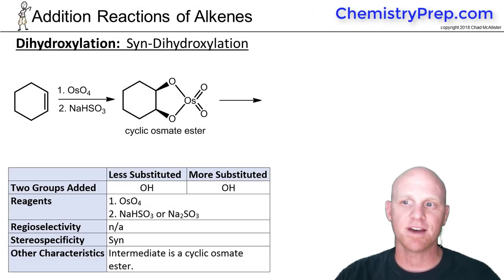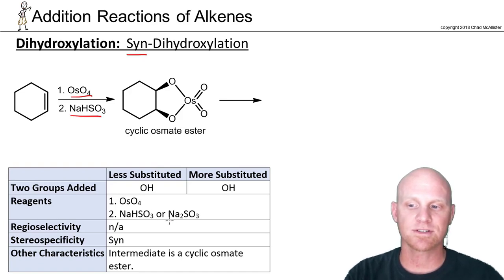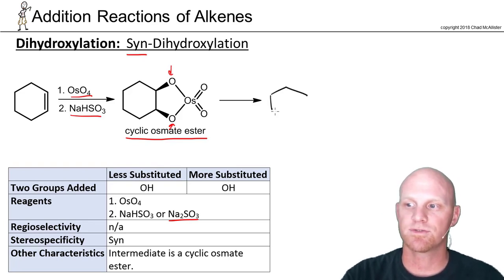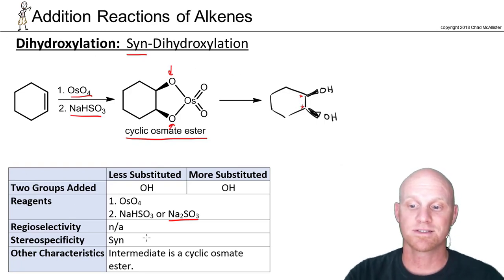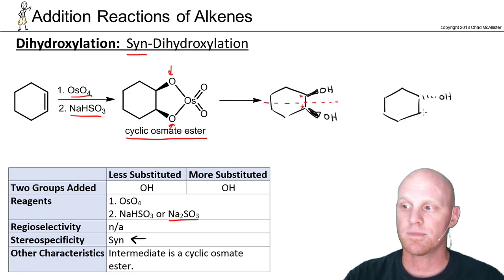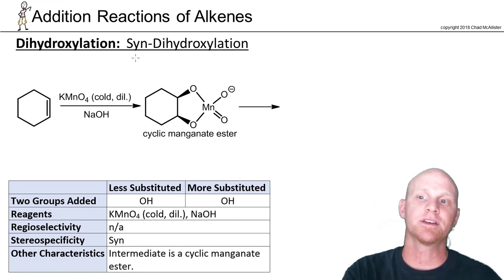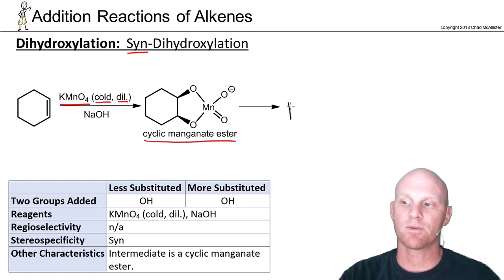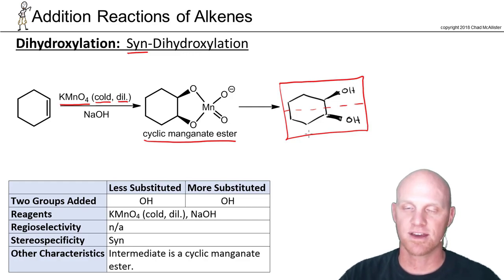8.7b Syn Dihydroxylation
Chad breaks down Syn-Dihydroxylation of Alkenes including why it is a Syn addition discussing the cyclic osmate and manganate ester intermediates.

Happy Studying!